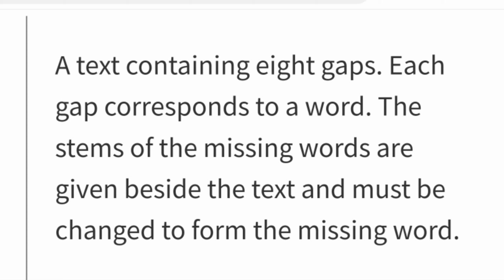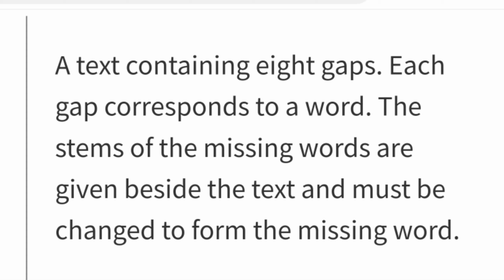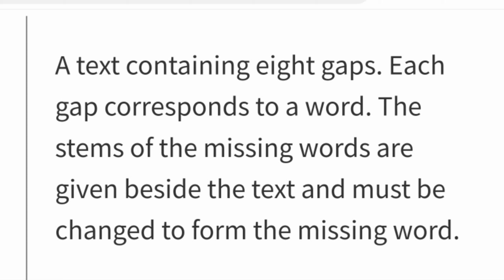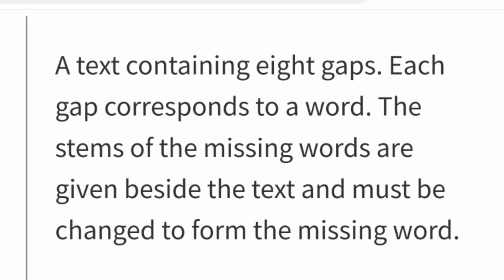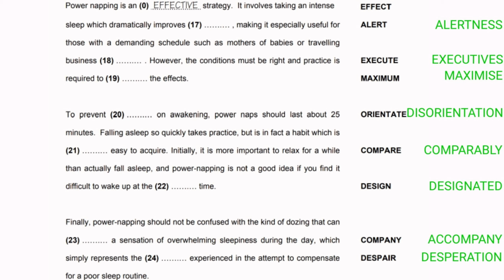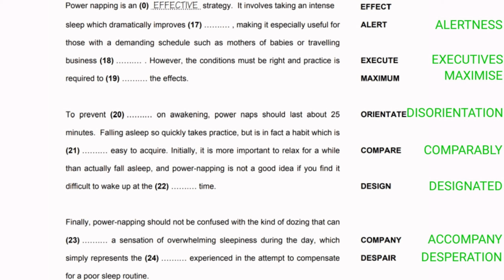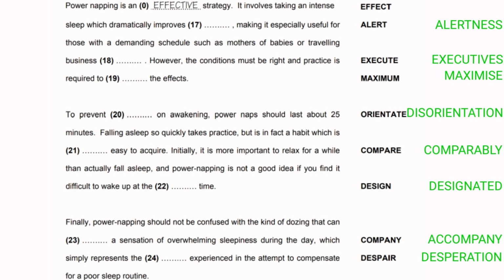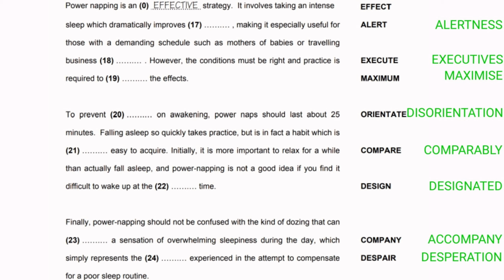Proficiency Reading & Use of English Part 3 Word Formation | C2 Vocabulary and Grammar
Reading and Use of English Part 3, the 'Word Formation' gap-filling exercise from the C2 level Cambridge exam; Certificate of Proficiency in English (CPE).

A text containing eight gaps. Each gap corresponds to a word. The stems of the missing words are given beside the text and must be changed to form the missing word.

Vocabulary, in particular the use of affixation, internal changes and compounding in word formation.